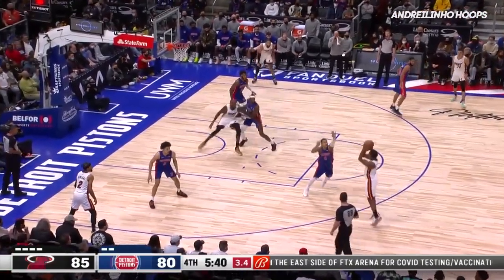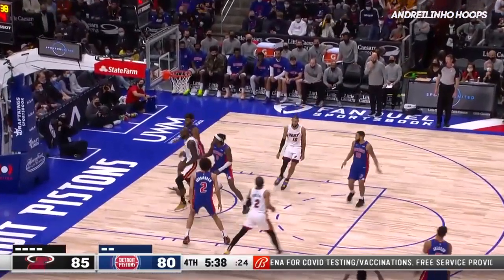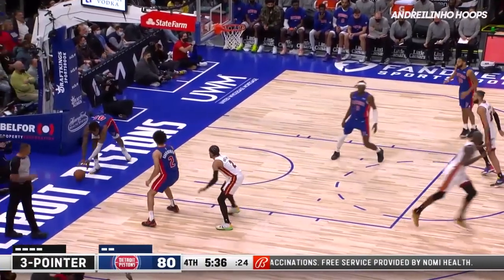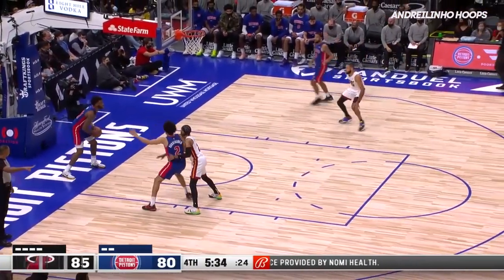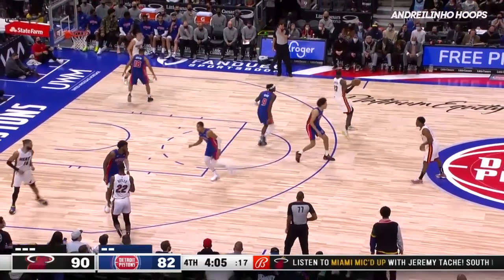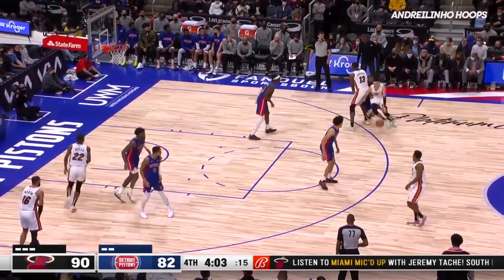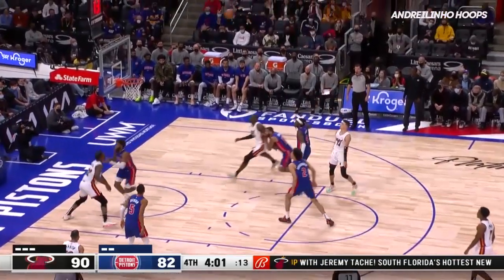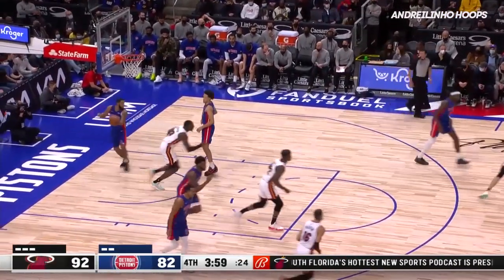Tyler Herro 31 POINTS vs Pistons! ● Full Highlights ● 23.11.21 ● 60FPS